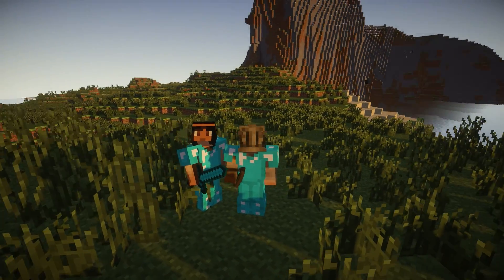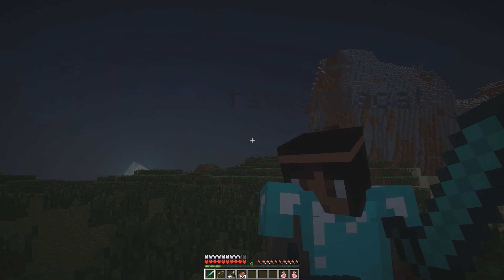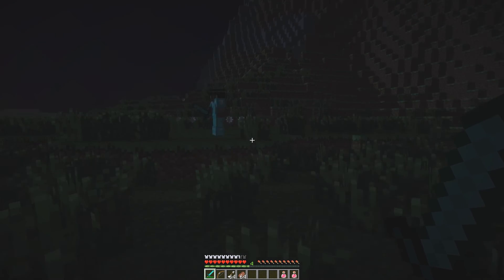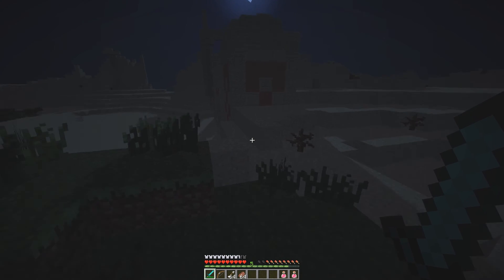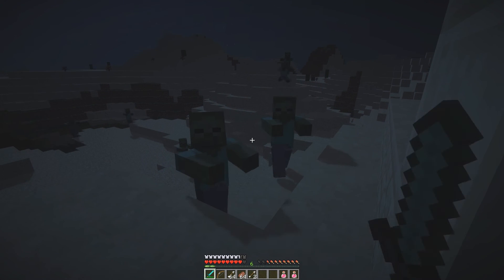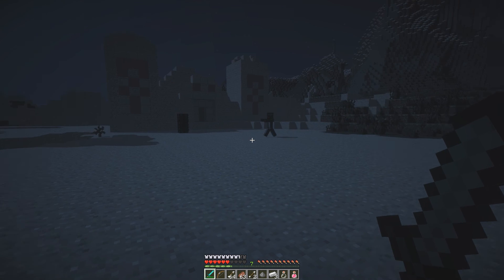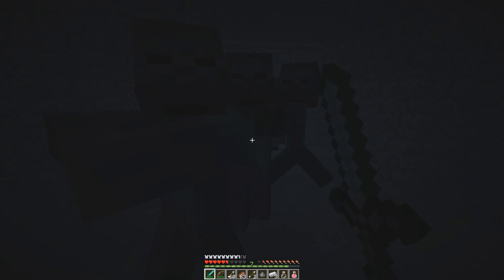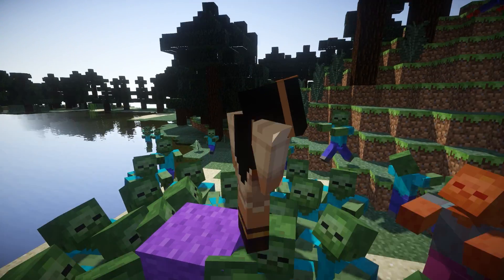Minecraft: Simply Zombies - Mod Showcase - (Minecraft Zombie Apocalypse Mod Showcase)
► LET'S GET AS MANY LIKES AS POSSIBLE!

Let the mod showcases begin! Kicking off our first mod with my girlfriend, Nicole, we're going to put a spotlight on the Simply Zombies mod! This is a mod only compatible with the Forge Mod. Could you play Minecraft this way? Watch to find out!